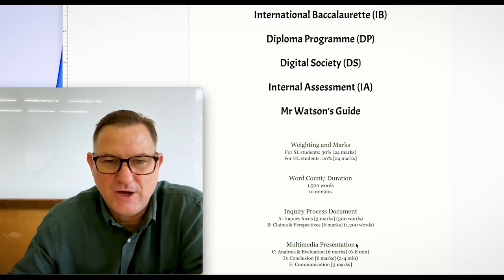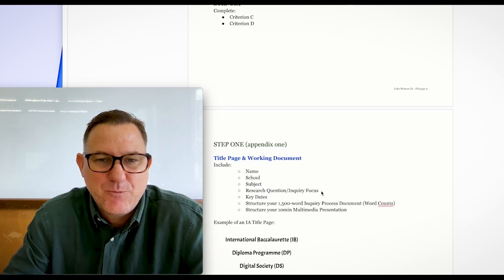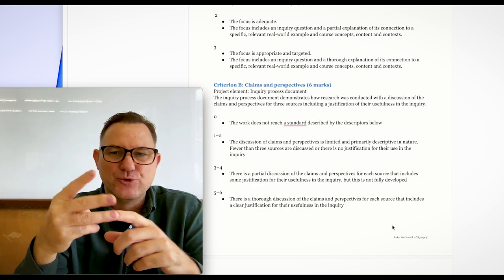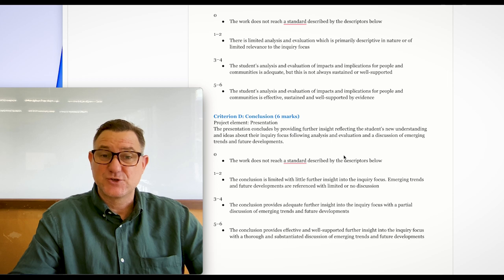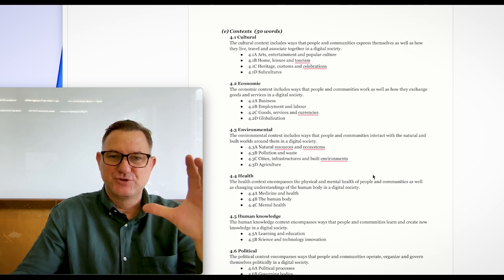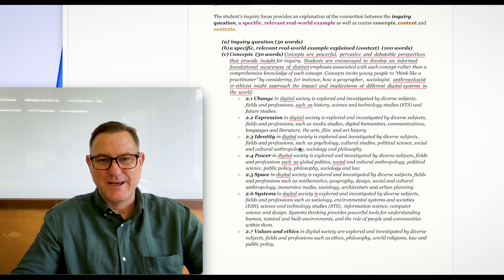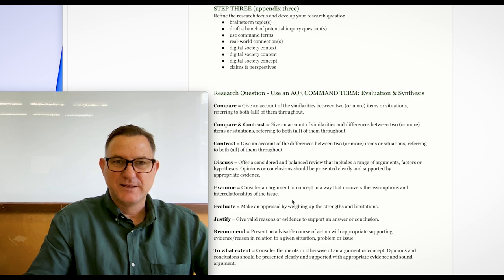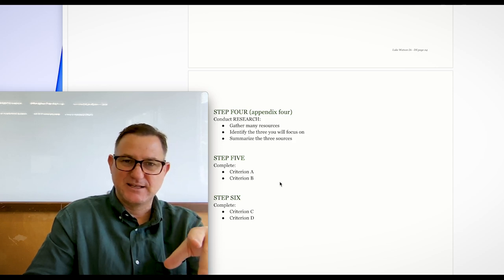IA Guide for DIGITAL SOCIETY: How To Get Started and Get TOP MARKS for IBDP Internal Assessment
International Baccalaurette (IB) | Diploma Programme (DP) | Digital Society (DS) | Internal Assessment (IA)

DSIA Weighting and Marks
For SL students: 30% [24 marks]
For HL students: 20% [24 marks]

Word Count/ Duration
1,500 words
10 minutes

Inquiry Process Document
A: Inquiry focus [3 marks] (300 words)
B: Claims & Perspectives [6 marks] (1,200 words)

Multimedia Presentation
C: Analysis & Evaluation [6 marks] (6-8 min)
D: Conclusion [6 marks] (2-4 min)
E: Communication [3 marks]

Video Contents:
00:00:00 Introduction
00:00:28 IA Quick 10 Step Plan
00:02:16 IA Detailed 6 Step Plan
00:04:10 Step 1 IA Title Page & Outline
00:05:55 IA Assessment Criteria
00:13:24 IA 3 Key Components
00:14:07 IA Word Count & Time Distribution
00:16:08 IA Multimedia Presentation
00:18:09 IA Step 2 Research Topics
00:20:24 IA Multimedia Forms
00:23:48 IA Structure & Research Question
00:24:52 Step 4 IA Research
00:25:40 Steps 5 & 6

STEP ONE (appendix one)
Set up your IA working document that includes:
Title Page
Assessment Criteria
Three Main Sections:
Inquiry Process Document - Structure of  1,500-word Inquiry Document
Multimedia Presentation - Structure of 10min Presentation
References/ Bibliography

STEP TWO (appendix two)
Brainstorm research topic ideas
Identify potential multimedia presentation style/software/tools/apps

STEP THREE (appendix three)
Refine the research focus and develop your research question
topic(s)
inquiry question(s)
command terms
real-world connection(s)
digital society context
digital society content
digital society concept
claims & perspectives

STEP FOUR (appendix four)
Conduct RESEARCH:
Gather many resources
Identify the three you will focus on
Summarize your three key sources

STEP FIVE
Complete:
Criterion A
Criterion B

STEP SIX
Complete:
Criterion C
Criterion D

Research Question - Use an AO3 COMMAND TERM: Evaluation & Synthesis

Compare = Give an account of the similarities between two (or more) items or situations, referring to both (all) of them throughout.

Compare & Contrast = Give an account of similarities and differences between two (or more) items or situations, referring to both (all) of them throughout.

Contrast = Give an account of the differences between two (or more) items or situations, referring to both (all) of them throughout.

Discuss = Offer a considered and balanced review that includes a range of arguments, factors or hypotheses. Opinions or conclusions should be presented clearly and supported by
appropriate evidence.

Examine = Consider an argument or concept in a way that uncovers the assumptions and interrelationships of the issue.

Evaluate = Make an appraisal by weighing up the strengths and limitations.

Justify = Give valid reasons or evidence to support an answer or conclusion.

Recommend = Present an advisable course of action with appropriate supporting evidence/reason in relation to a given situation, problem or issue.

To what extent = Consider the merits or otherwise of an argument or concept. Opinions and conclusions should be presented clearly and supported with appropriate evidence and sound argument.

Digital Society Internal Assessment (IA) Guide (IB DP)
Steps on how to start and do your Digital Society IA and get TOP MARKS